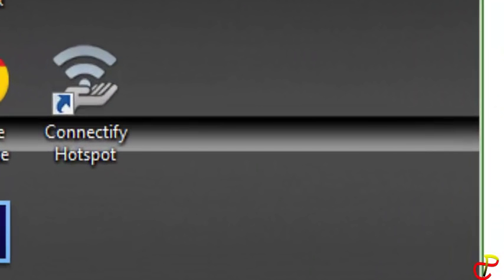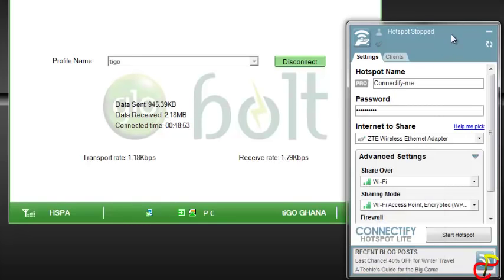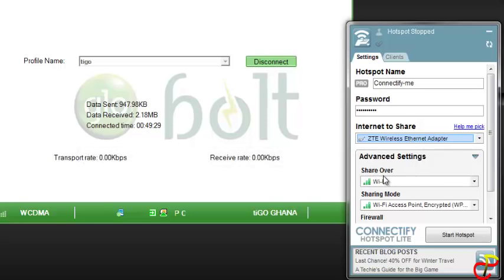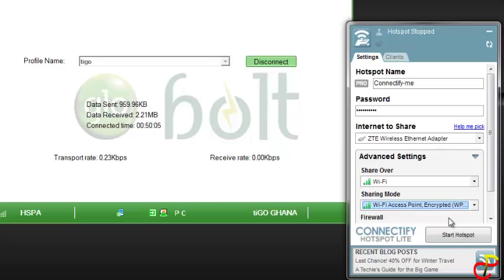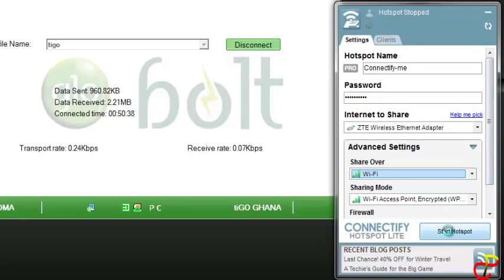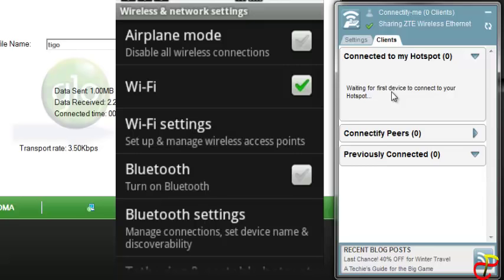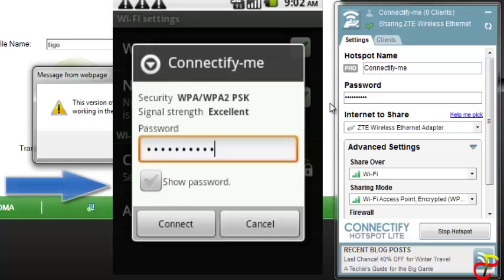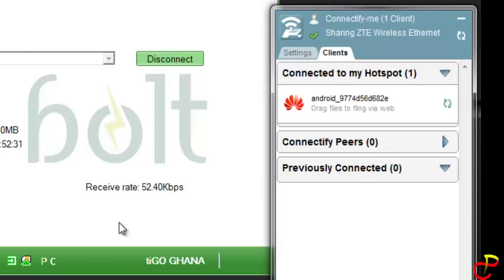How To Make Others Access USB Modem Internet Connection On Mobile Phones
This tutorial demonstrate how to make others connect to your USB Modem internet connection with their mobile phones.